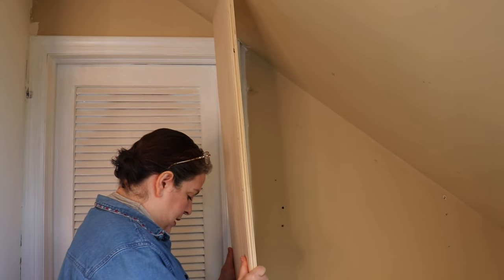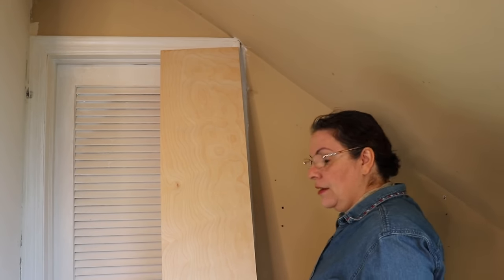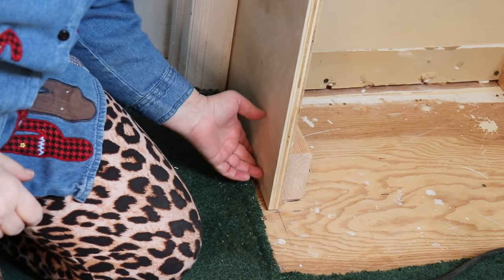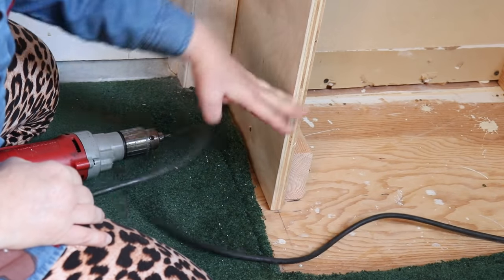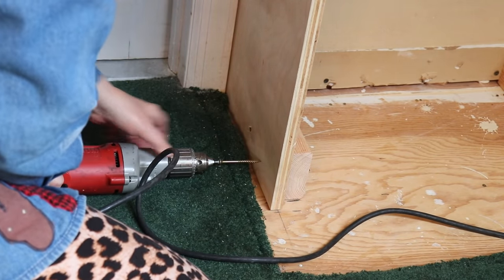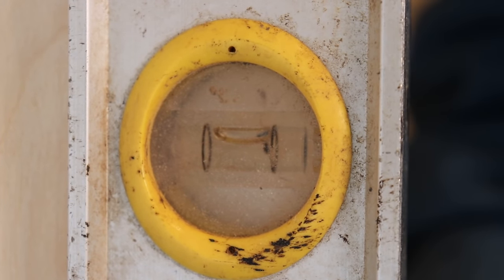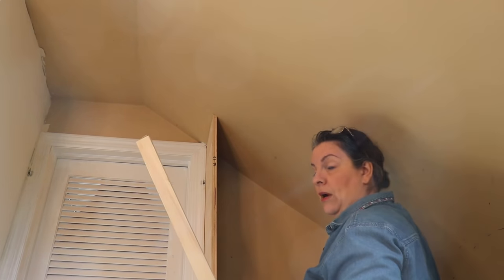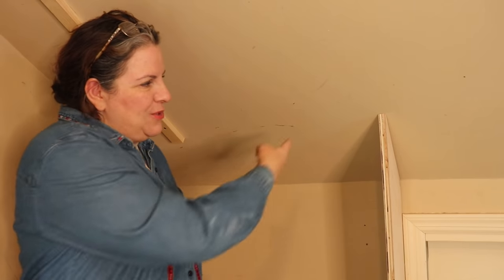Master Bedroom Makeover Series || DIY Bookcase || Episode 15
I am making my bedroom over, from building closet space to wallpapering and carpeting. This is going to be a long series!
In this episode, I add shelves to my corner bookcase. Enjoy!